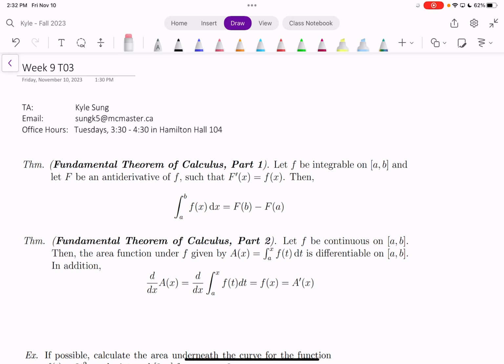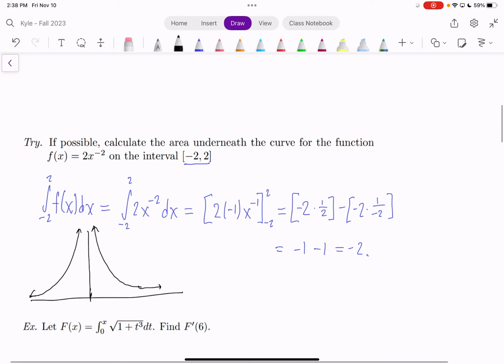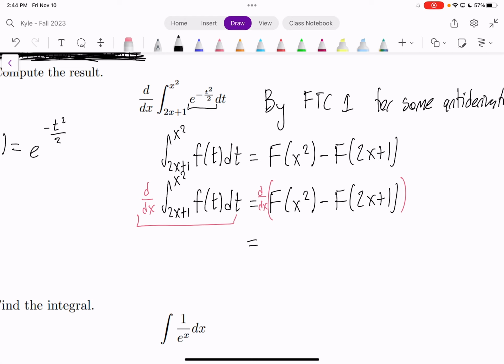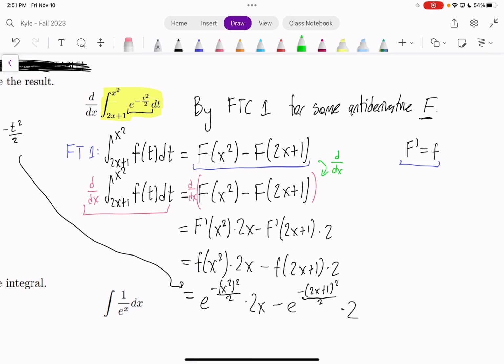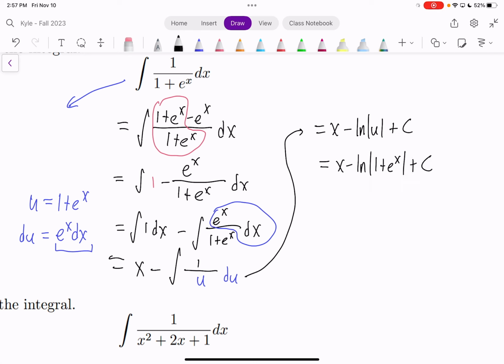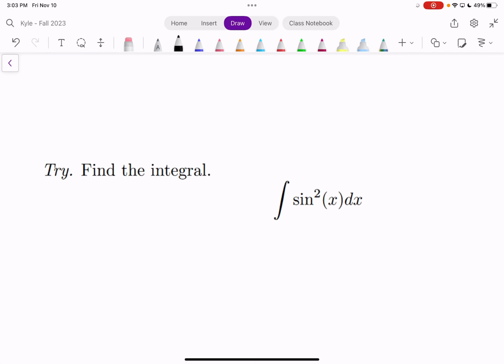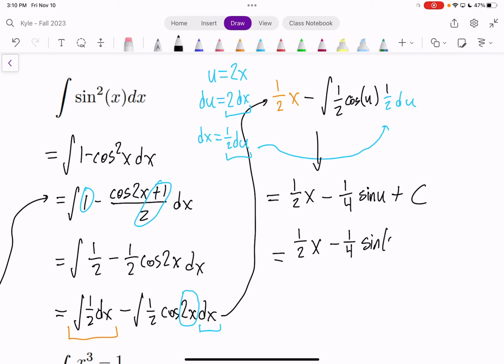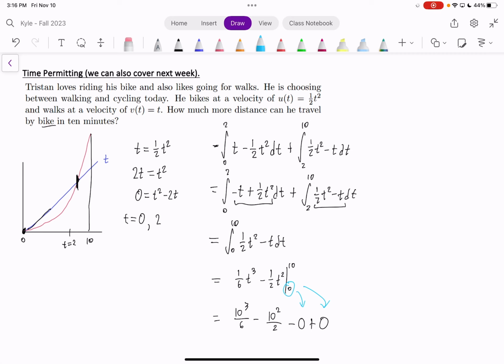Math 1ZA3 - Week 9 T03 Video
Course: Math 1ZA3, Calculus 1 for Engineering
TA: Kyle Sung
Semester: Fall 2023
Tutorial: Week 9, T03

Topics: Fundamental Theorem of Calculus, Substitutions, Area between curves